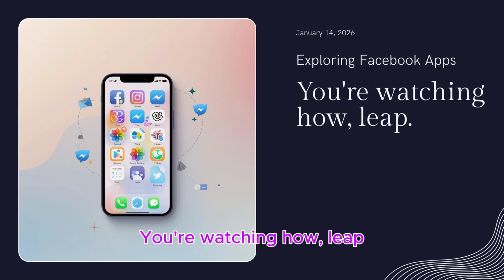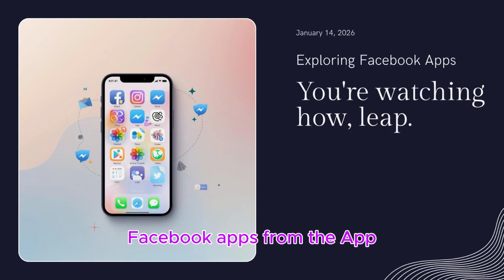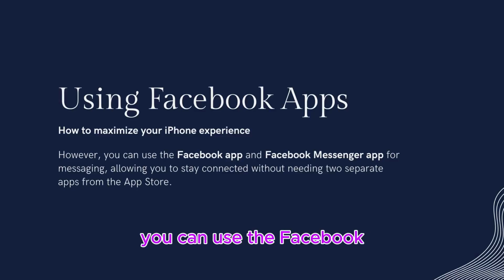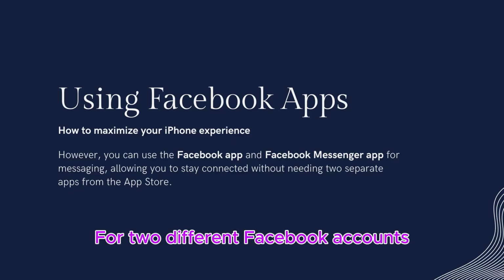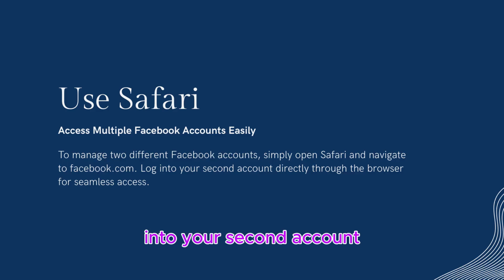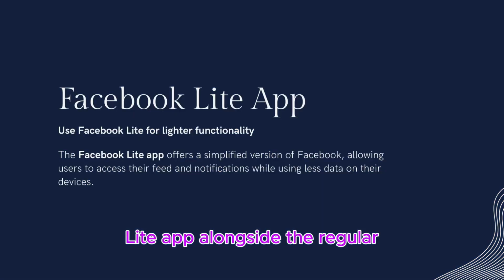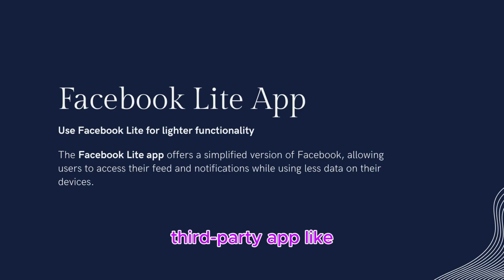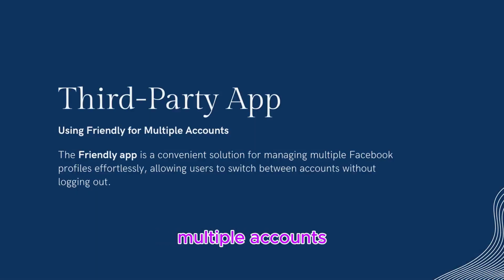How To Use 2 Facebook Apps On iPhone?